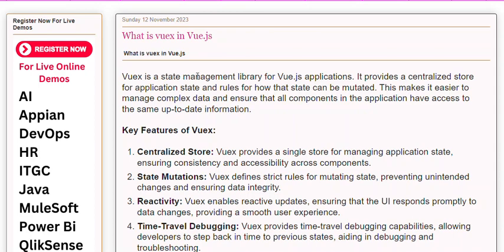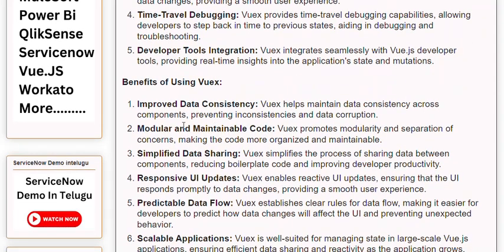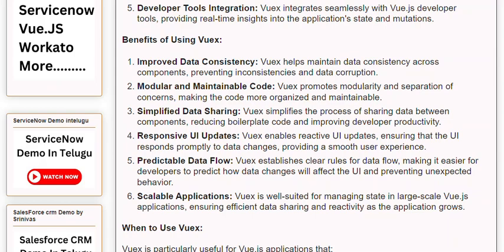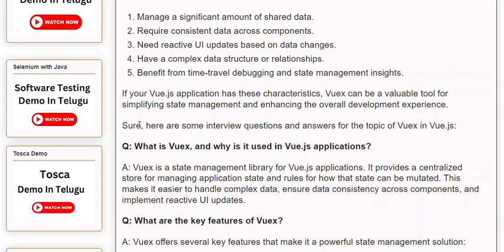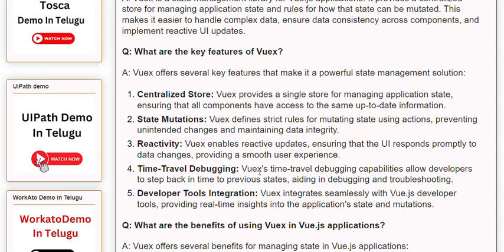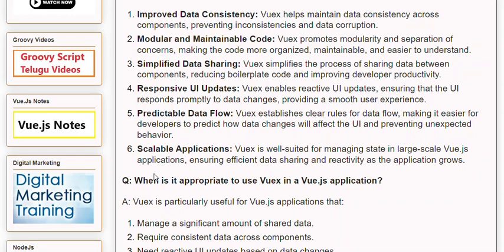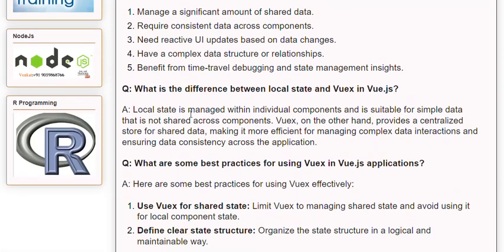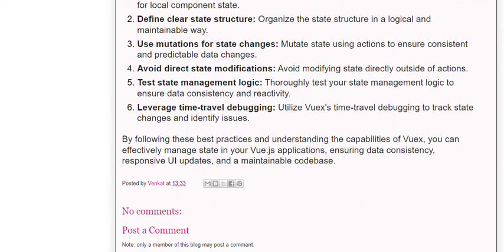What is vuex in Vue js Vue Js Notes And QA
👉  How do you access the root instance in Vuejs
👉  List out top 10 organizations using Vuejs in Vuejs
👉  What is the purpose of renderError in Vuejs
👉  How do you access parent instance in Vuejs
👉  What is vuex

 What is vuex in Vue.js

Vuex is a state management library for Vue.js applications. It provides a centralized store for application state and rules for how that state can be mutated. This makes it easier to manage complex data and ensure that all components in the application have access to the same up-to-date information.

Key Features of Vuex:

Centralized Store: Vuex provides a single store for managing application state, ensuring consistency and accessibility across components.

State Mutations: Vuex defines strict rules for mutating state, preventing unintended changes and ensuring data integrity.

Our Courses
👉PowerBI 👉QlikSense